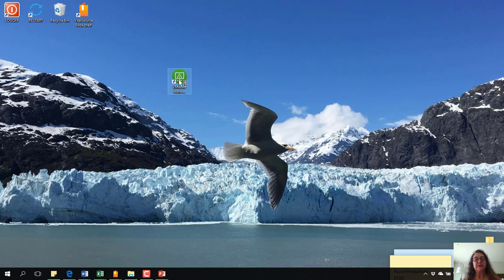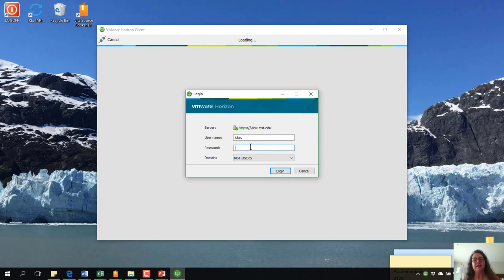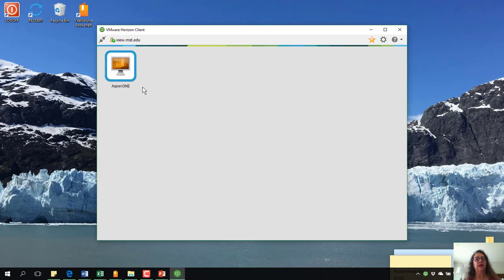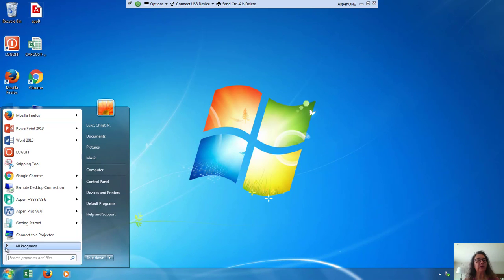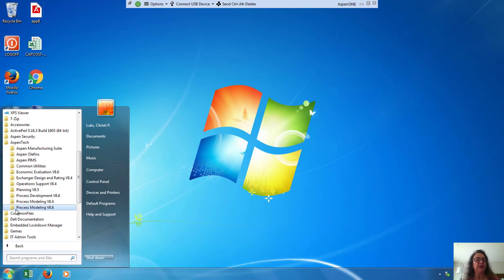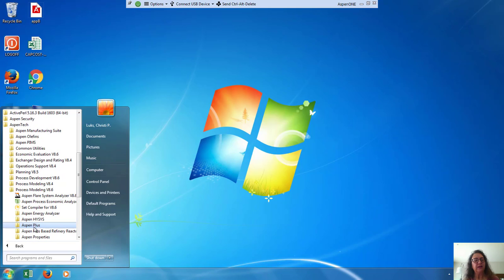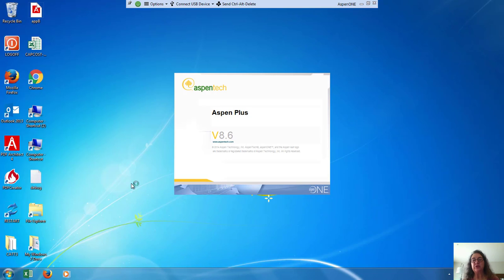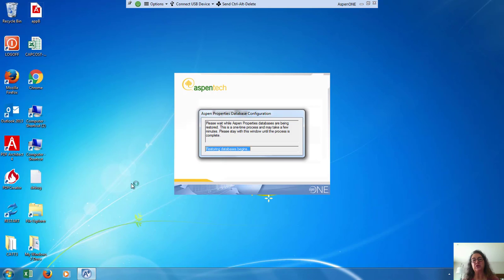Using VMware on the MST campus for AspenPlus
This video demonstrates how to use the virtual network for AspenPlus on the Missouri S&T campus.